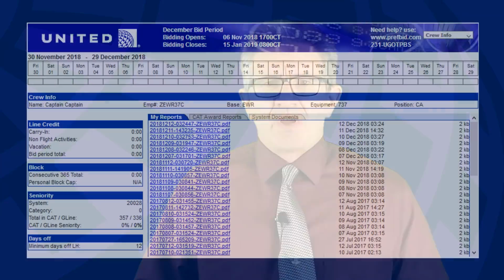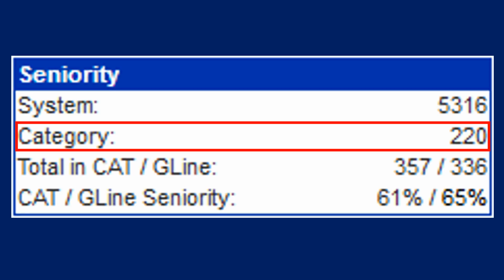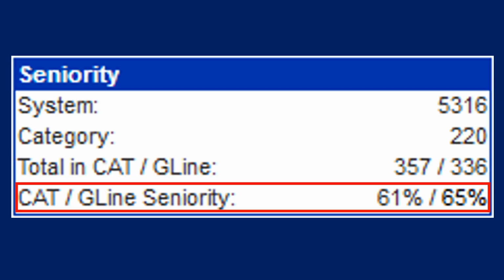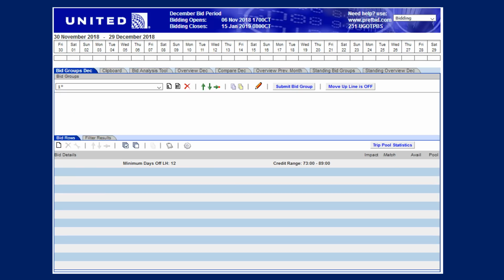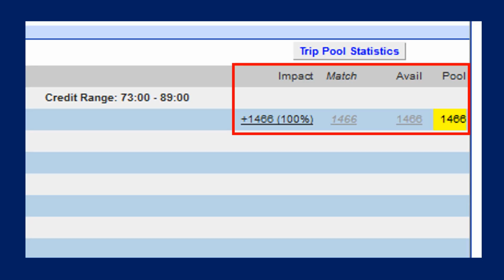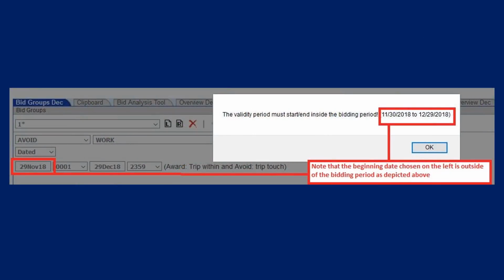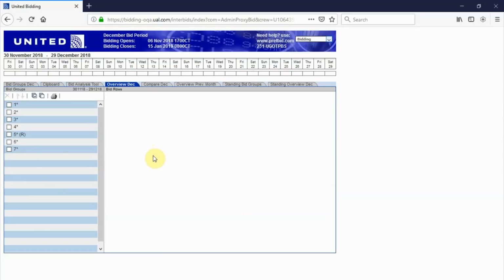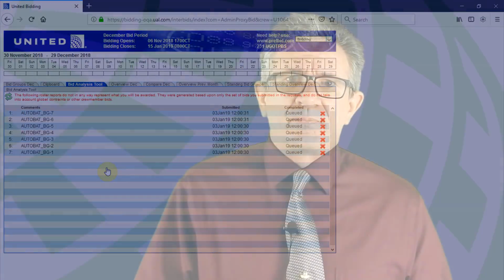New PBS Features! Enhancements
This video will provide an overview of the new PBS enhancements that will be available for the February 2019  bidding for the March 2019 award. As always, if you have any questions, please contact a trainer at PrefBid.com